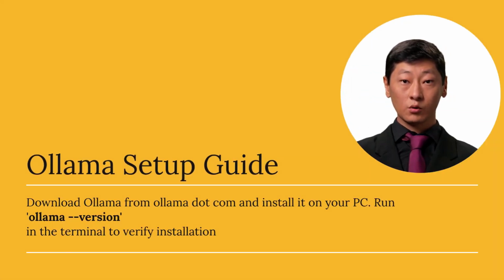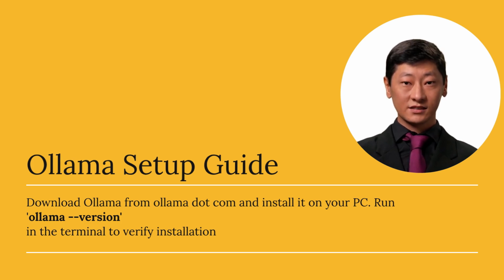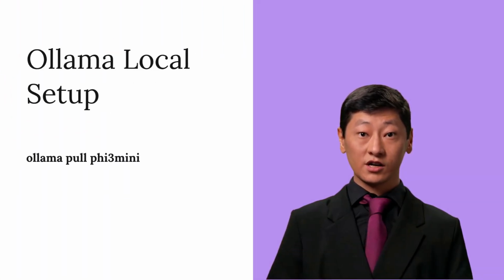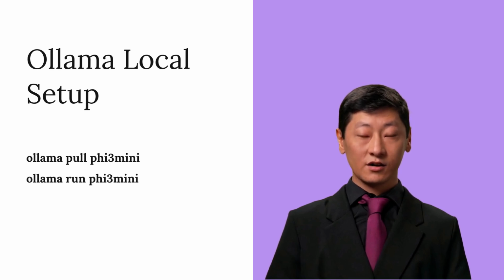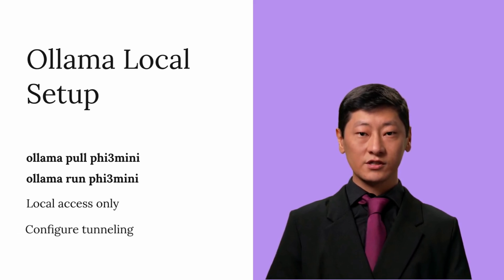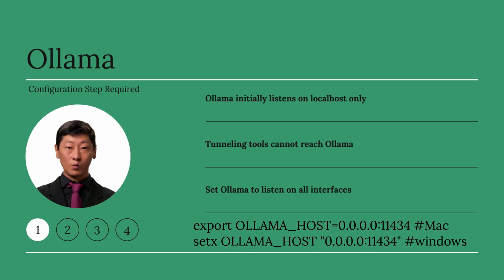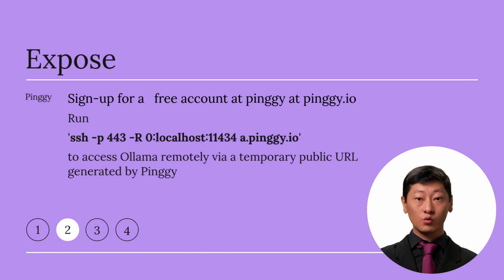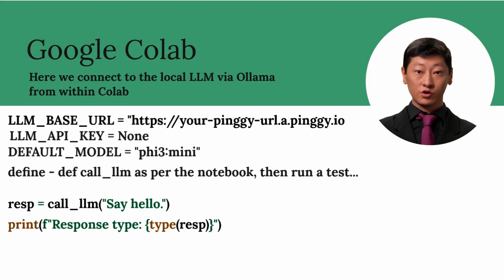Running Ollama Locally and Accessing It from Google Colab via Pinggy Mini Model 2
In this video, I walk through how to run Ollama locally on a PC and access it from Google Colab using a Pinggy tunnel, using a lightweight mini model for fast, reliable demos.

This setup is useful if you want to:

Use your own hardware for LLM inference
Avoid cloud GPU costs
Demonstrate or teach local LLMs from Google Colab
Understand how tunnelling works in practice (not just theory)

The video covers:
Installing and verifying Ollama
Pulling and running a mini model
Configuring Ollama to listen on the correct network interface
Exposing Ollama via a Pinggy SSH tunnel
Calling the local Ollama API directly from Google Colab (see code snippet)

⚠️ Note:
This is intended for learning, demos, and experimentation. Pinggy URLs are temporary, and this setup is not designed for production use.